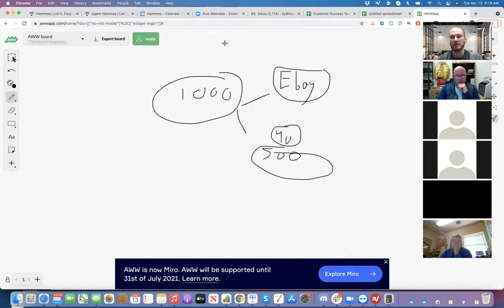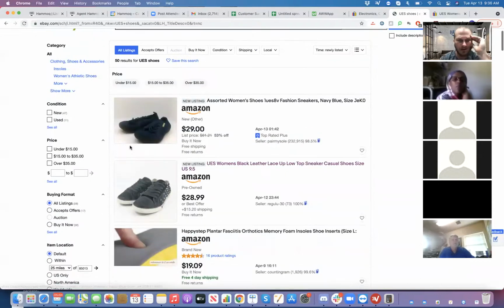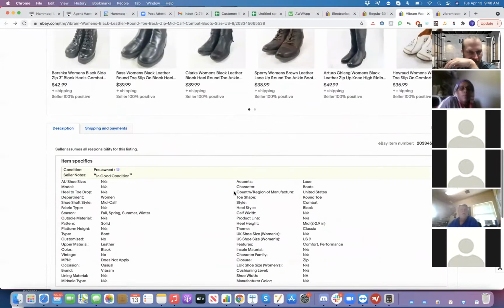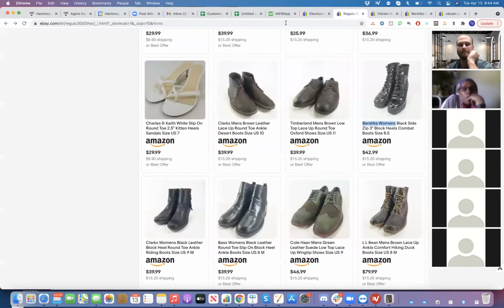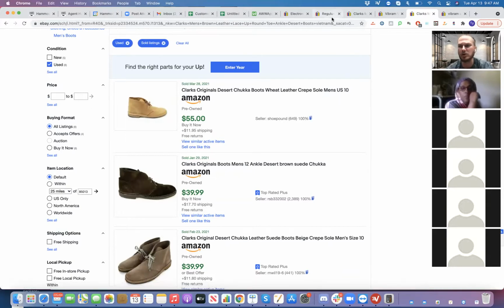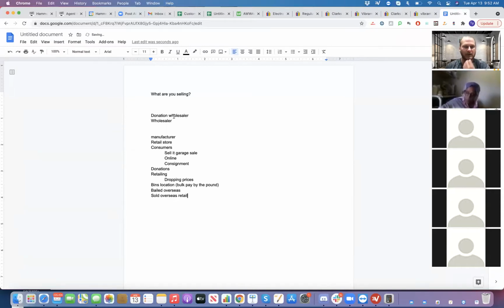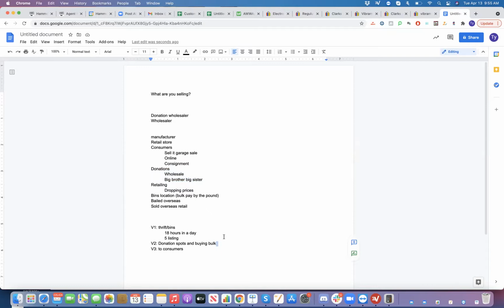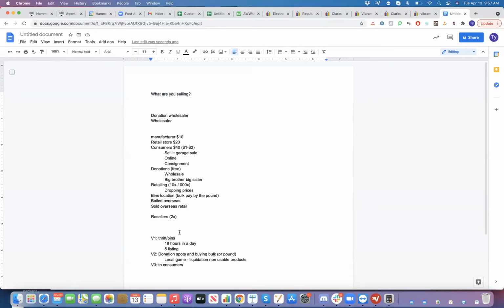Webinar : Top 7 Easy Ways to Improve Sales on eBay, Poshmark, and Amazon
We know that owning a business and working to hit your goals can be stressful at times.

Let us help you offload your workload. Starting today you can automate your listings on several platforms. Increasing your sales 💵 and freeing up your time ⏰.

📈 Simplify Sales - Post On One App - Sell On All
🌎 300 + Cross Listings A Hour.
❤️ No setup. 100% on-demand. Guaranteed!